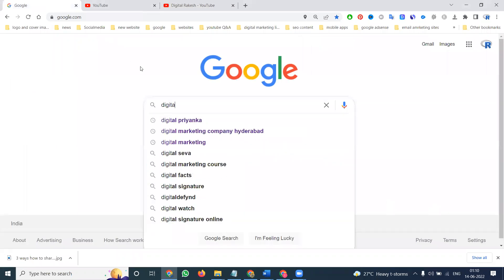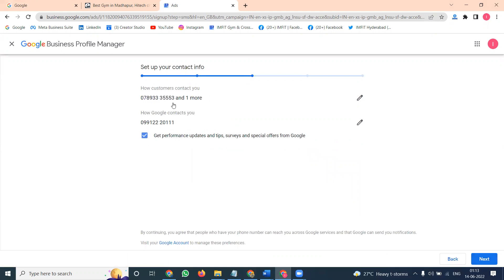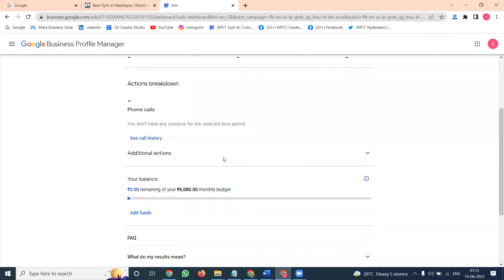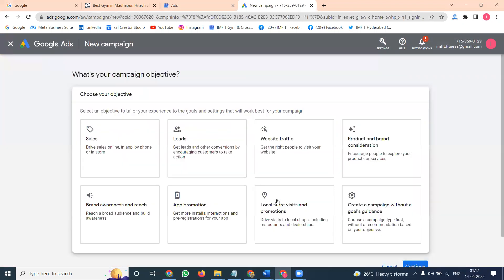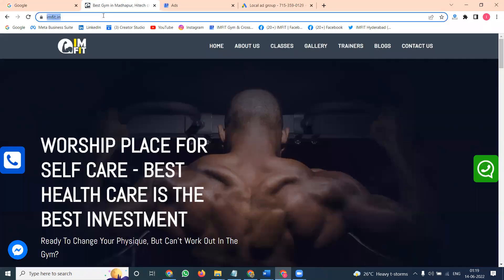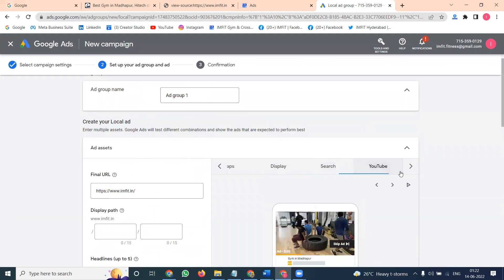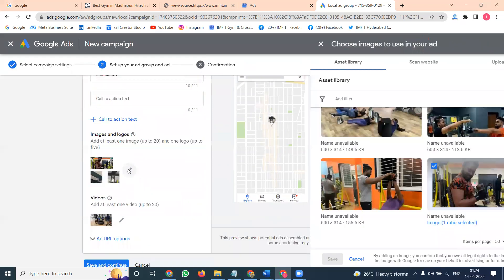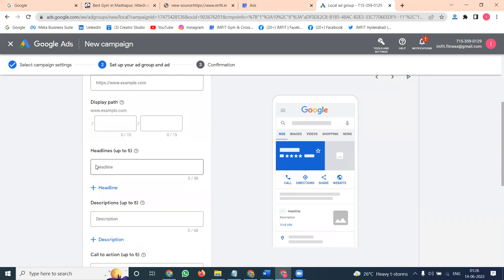how to create google maps location ads in your business | Google my Business Ads